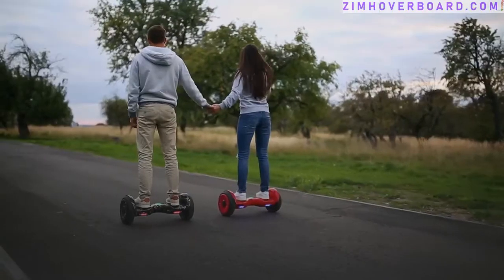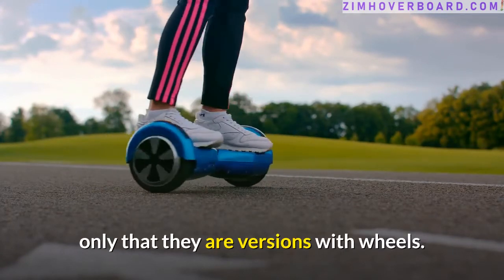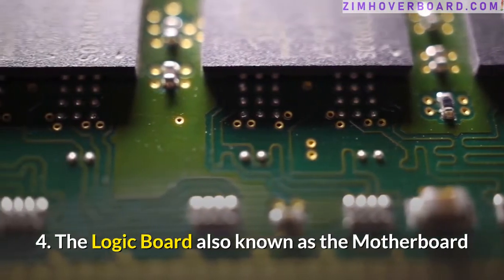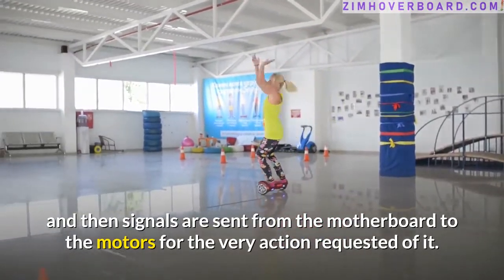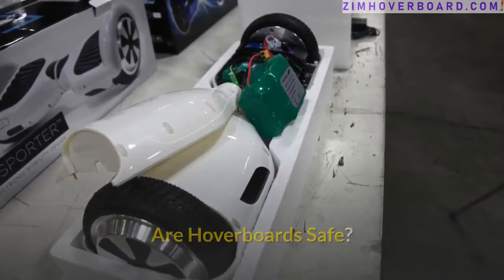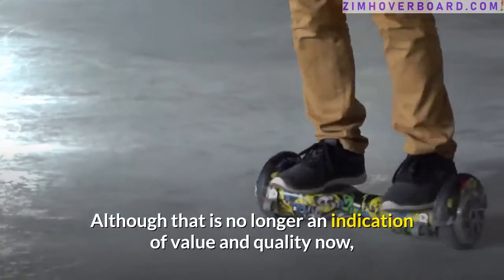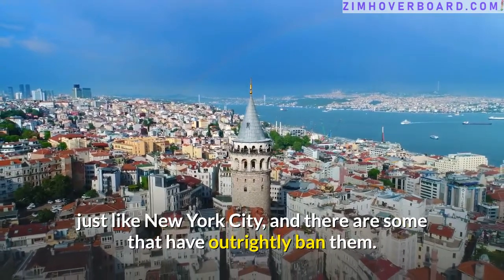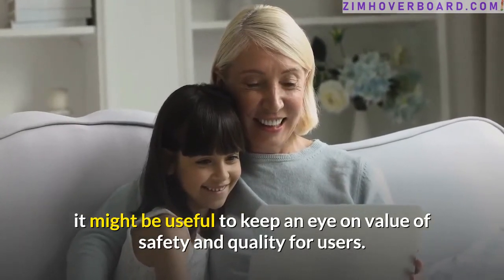what is a hoverboard all your questions about the hoverboard answered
In this video, you will learn what a hoverboard is and get all your questions about the hoverboard answered.

A cheeky answer to the question “what is a hoverboard?” would be that hoverboards are electric boards that hover.

If once again, we go back to the future, that might not be far from the truth, but as of now, hoverboards don’t really hover.

You will be able to define a hoverboard better when you can tell what it isn’t.

The invention has only largely been driven by a concept that came from science fiction, a story by M.K Joseph, and then popularized by the Hollywood movie, Back to the Future.

The 1989 science fiction movie release already predicted a usage in 2015 where Marty McFly — the protagonist — rides a hoverboard to escape Griff and his gang.

What the hoverboard represents in name and idea in science fiction is what the machine attempts to represent now, just closely.

They became popular when stars hitched on the buzzy image, rode in their homes and public spaces. From then, hoverboards became a mainstream sensation. It’s technically a levitating platform.